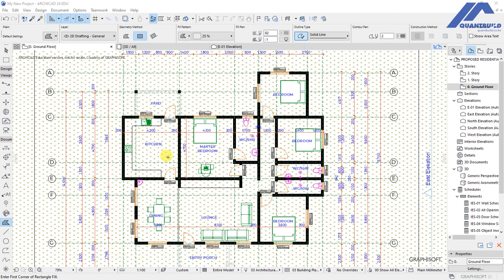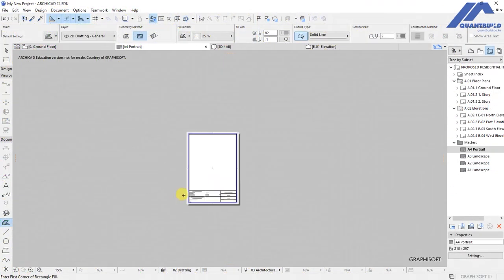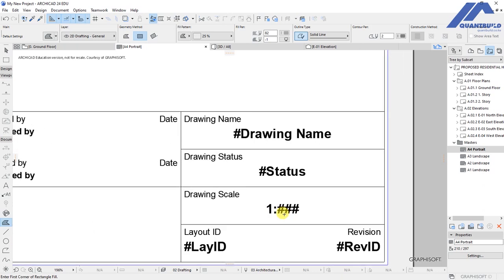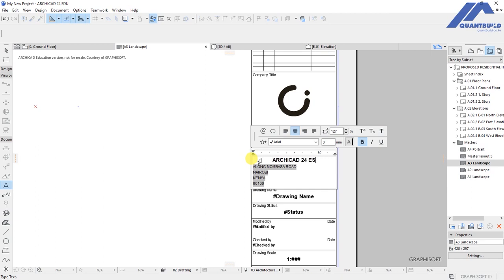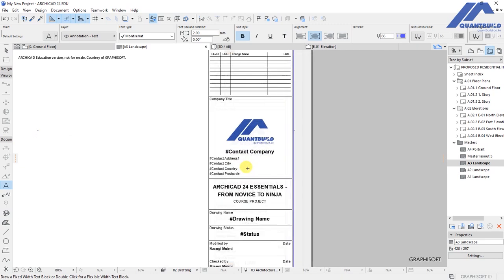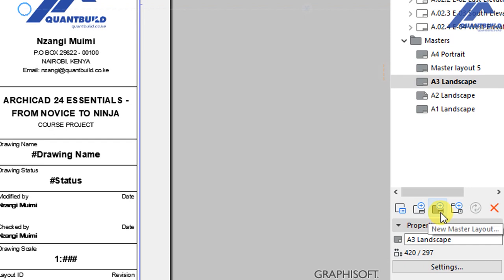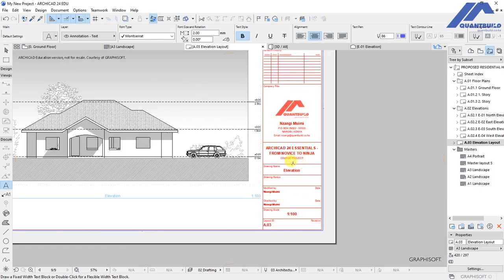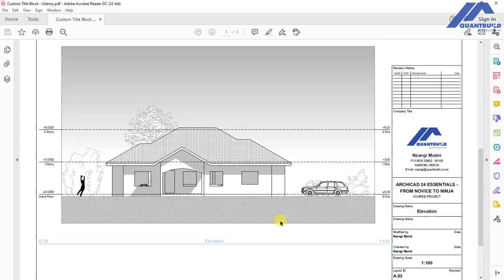Creating a Custom Title Block - ArchiCAD Tutorial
The title block is where you will find information such as the project name or title, details concerning the client and the consulting company, the BIM technician, the scale of the drawing, and other important information such as construction notes that need to be presented in every drawing that we are going to print.

In this video, we'll discuss how to create a custom title block in ArchiCAD.